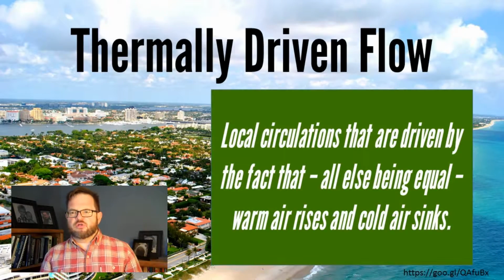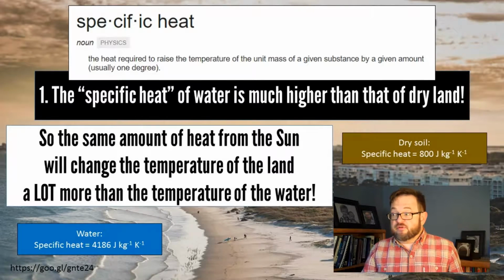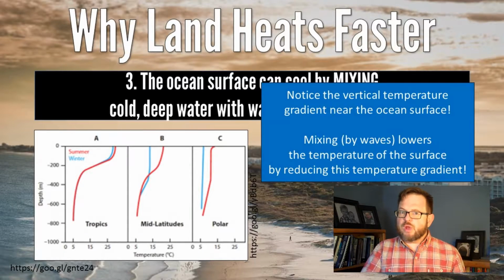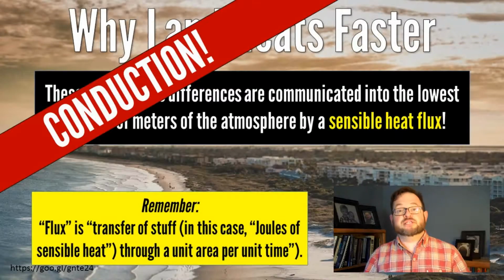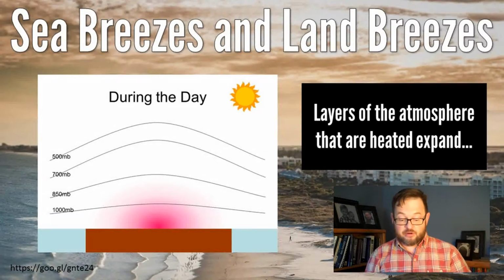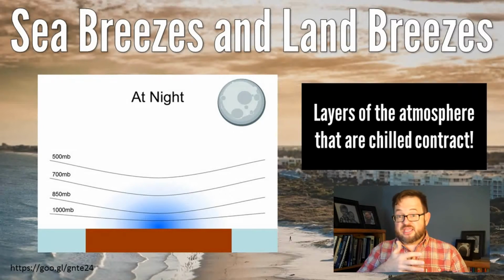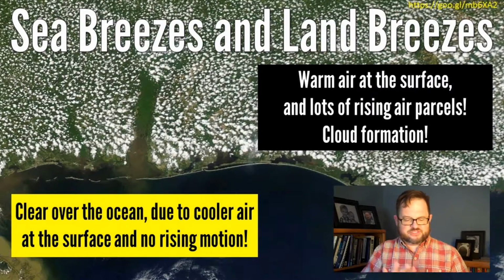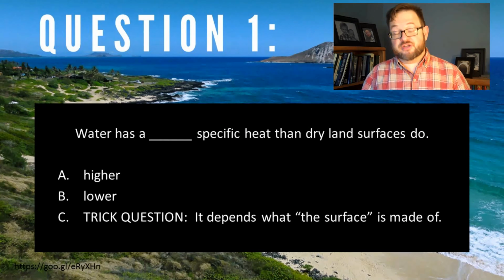WINDPOWER Thermally Driven Flow, Part 1